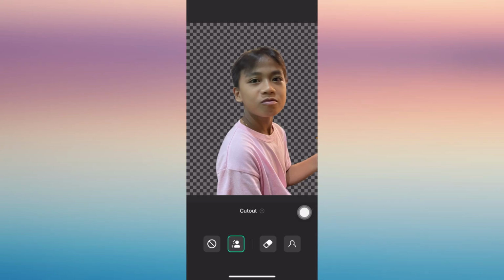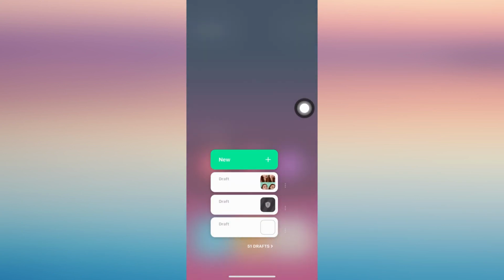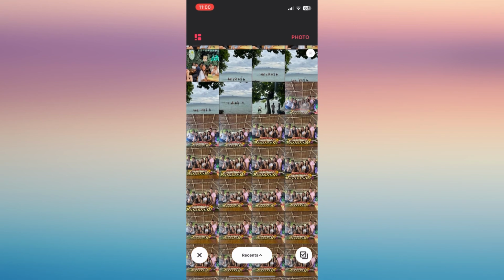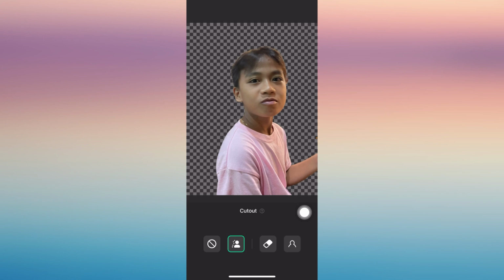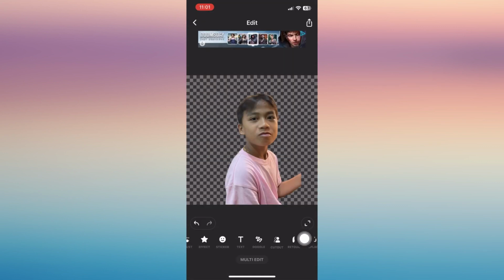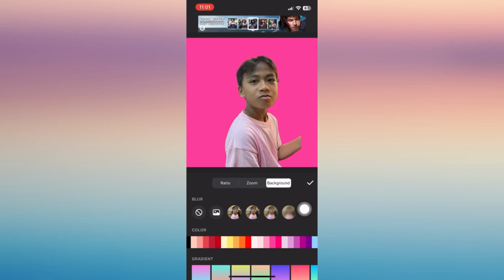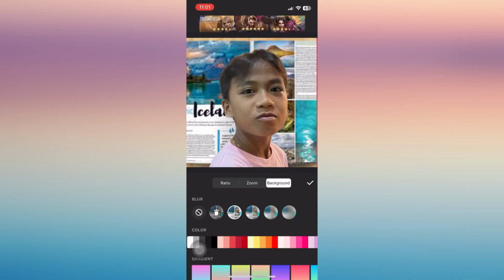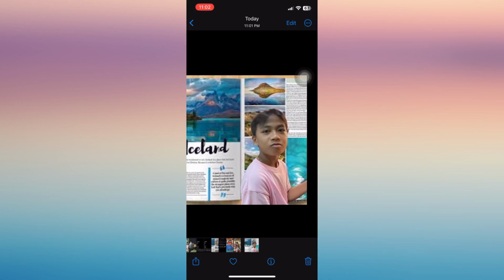How To REMOVE BACKGROUND From a PHOTO (2023) I Easy Tutorial